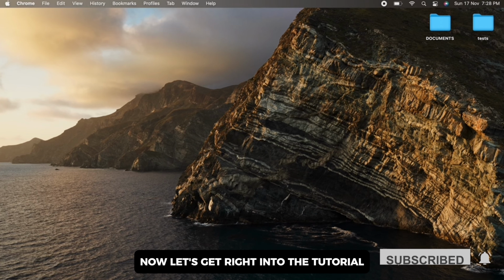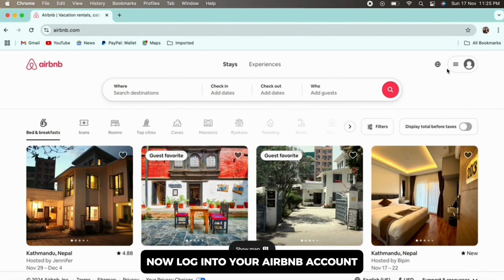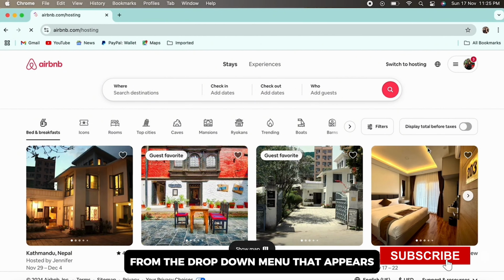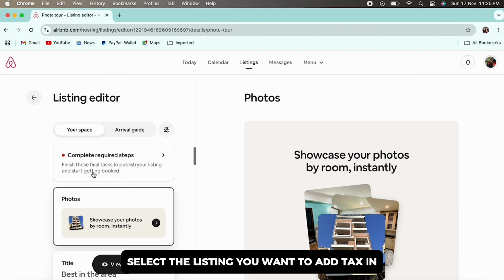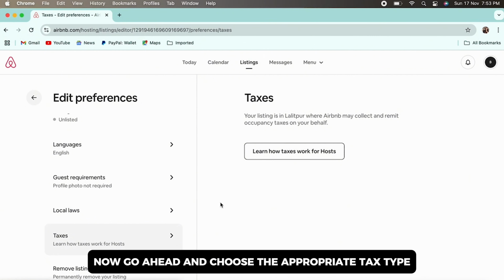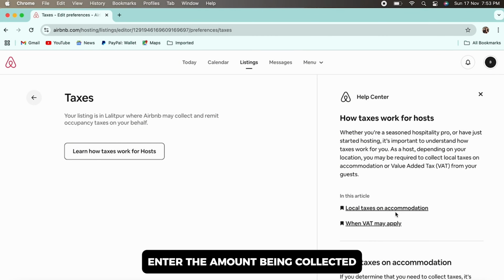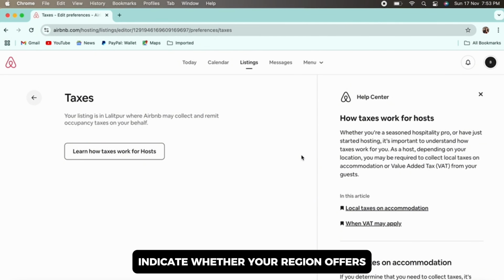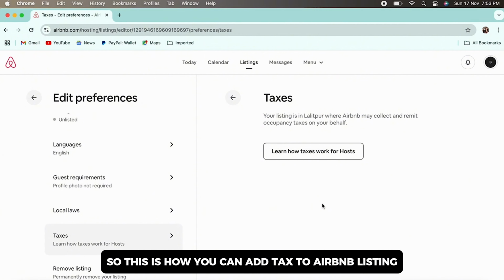How To Add Taxes (GST/VAT/HST) to Airbnb Listing | Hosting Tips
Want to add taxes like GST, VAT, or HST to your Airbnb listing? This guide shows you how to ensure your listings are compliant with local tax regulations.

In this video:
0:00 - Introduction
0:05 - How To Add Taxes (GST/VAT/HST) to Airbnb Listing

Learn how to set up and apply tax rates (GST, VAT, or HST) to your Airbnb listing, ensuring you're correctly charging guests for tax in your region. This tutorial covers how to access your listing settings, update tax preferences, and make sure everything is set up for legal compliance.

Start managing taxes on your Airbnb listing today with these easy steps!